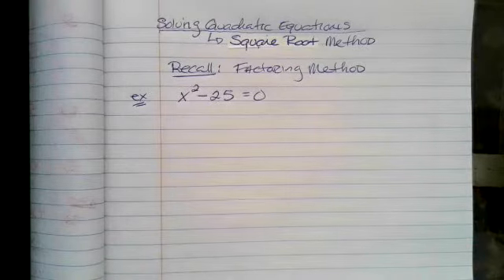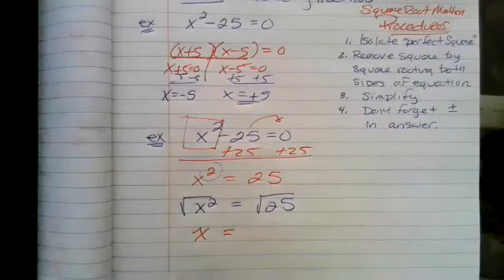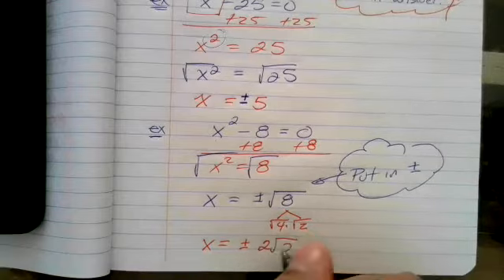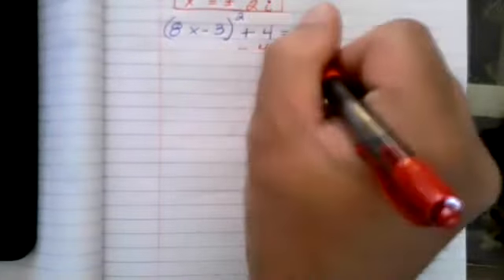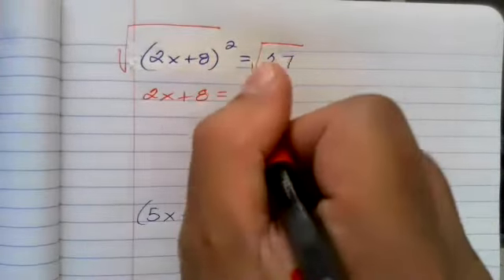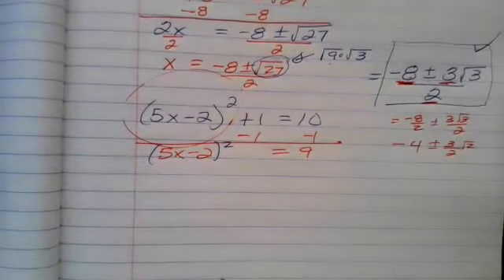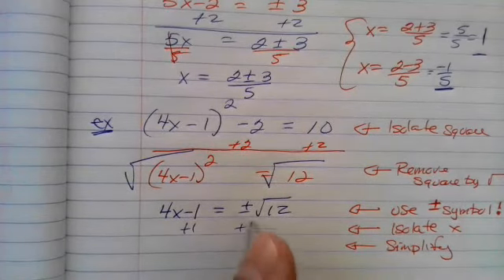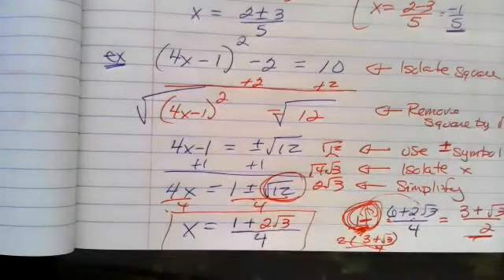1.5 Solving Quads by Square Root Method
1.5 Solving Quads by Square Root Method